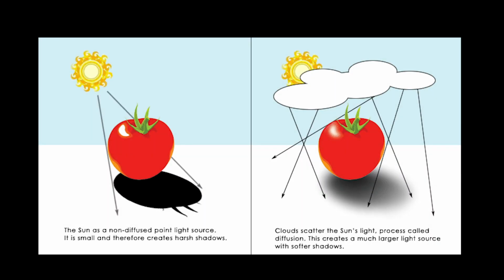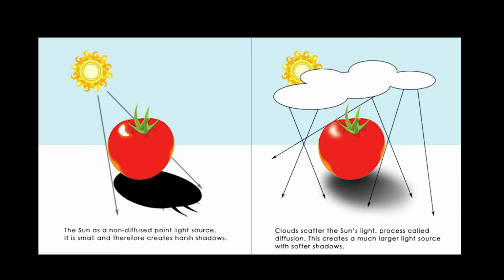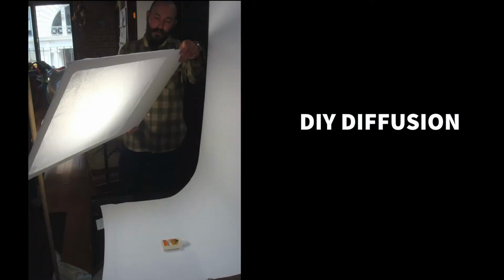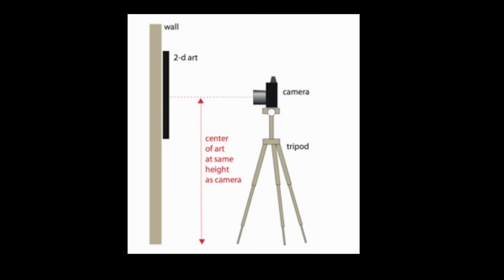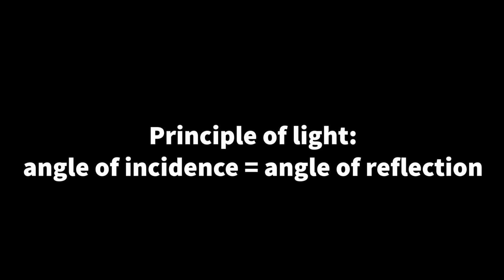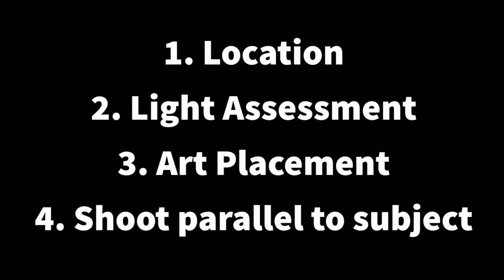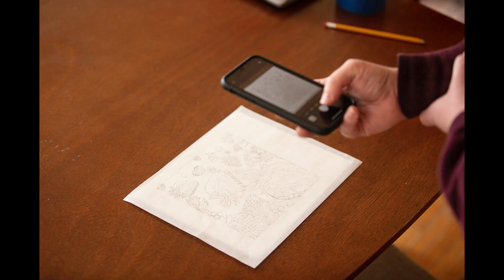How to Photograph Two-Dimensional Art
An overview of a DIY approach to photographing two-dimensional works of art